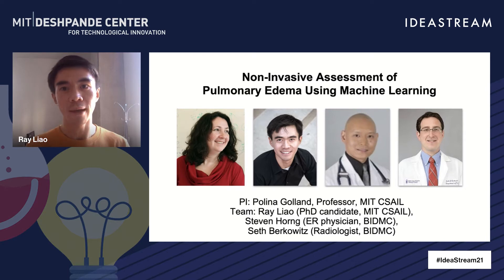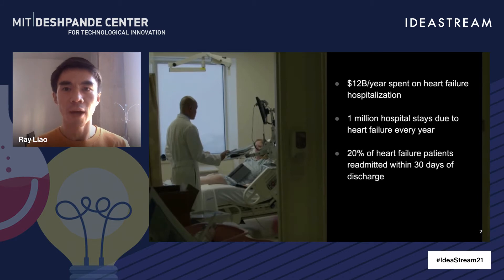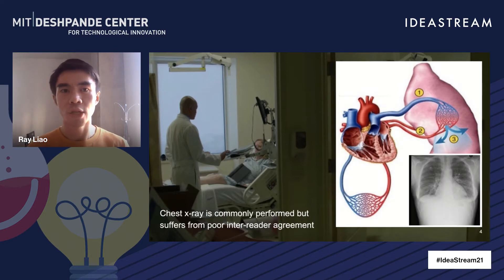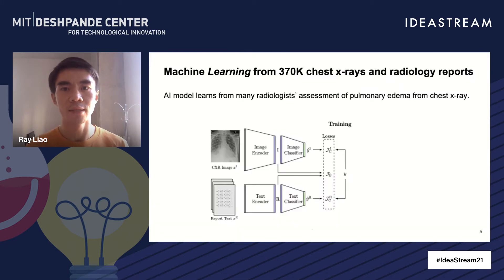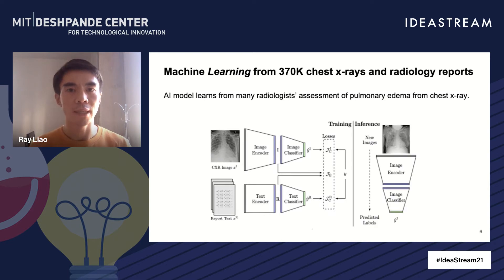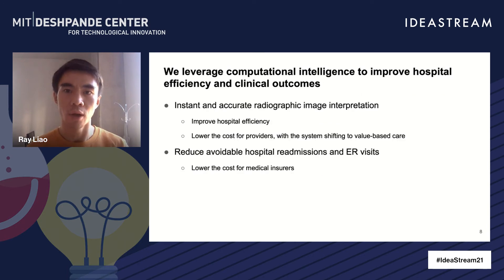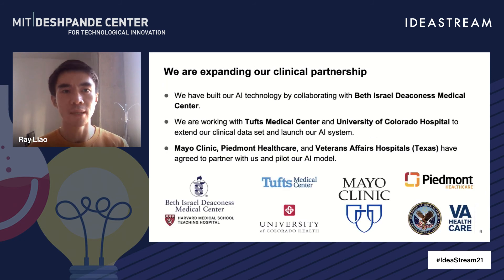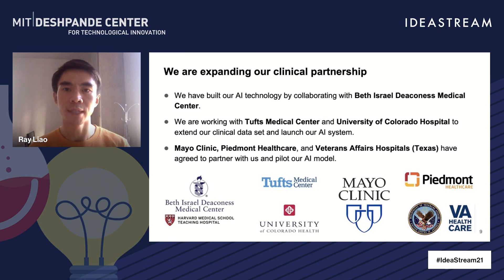Non-Invasive Assessment of Pulmonary Edema Using Machine Learning | IdeaStream 2021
Ray Liao of MIT presents Non-Invasive Assessment of Pulmonary Edema Using Machine Learning at IdeaStream 2021.